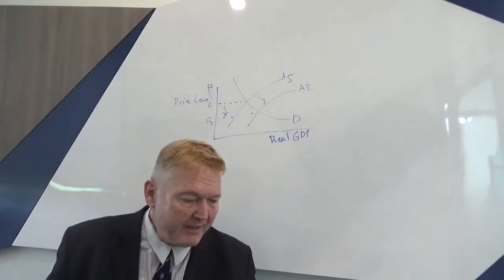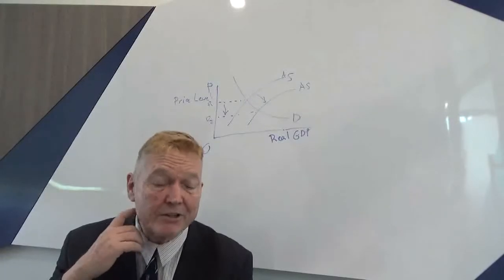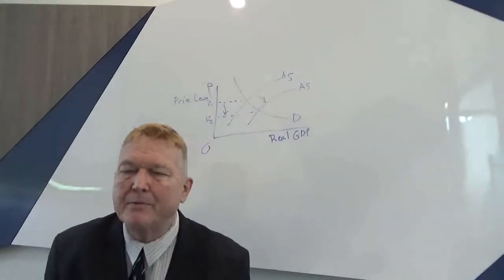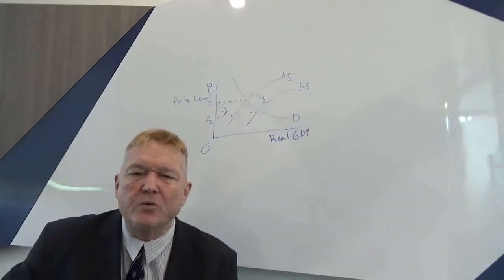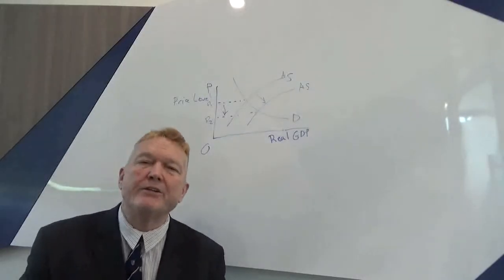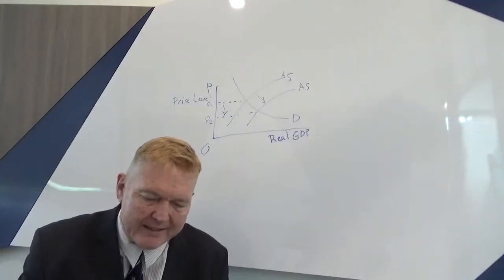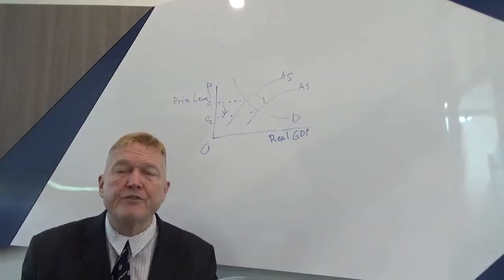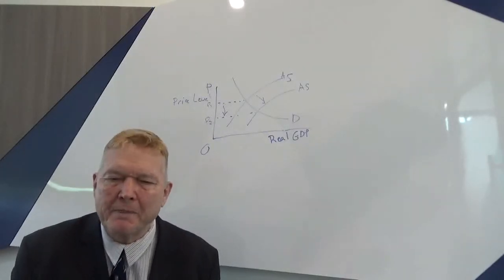Grade 10 CVA Cambridge Economics video 2